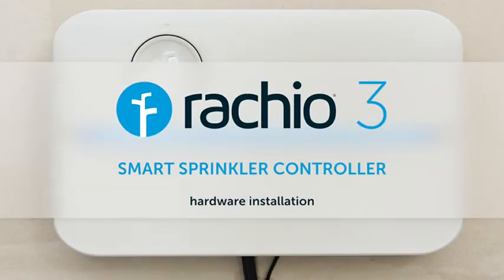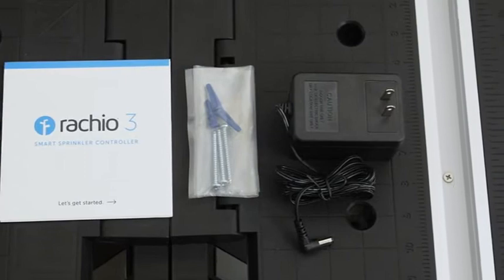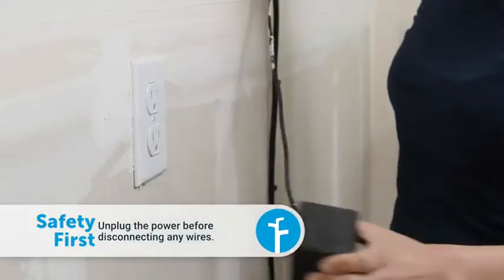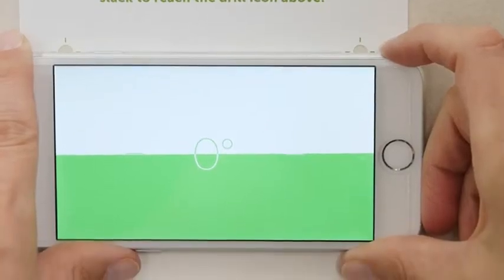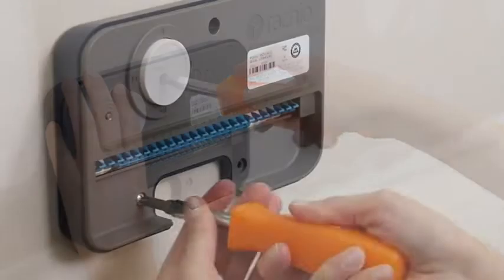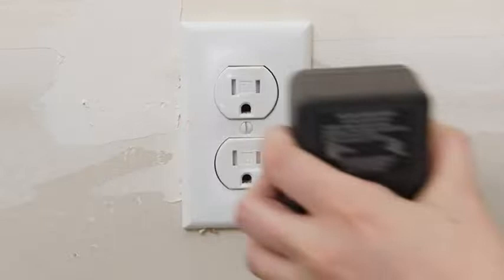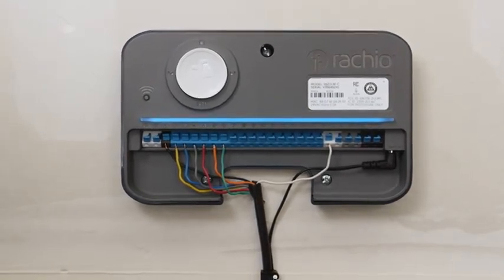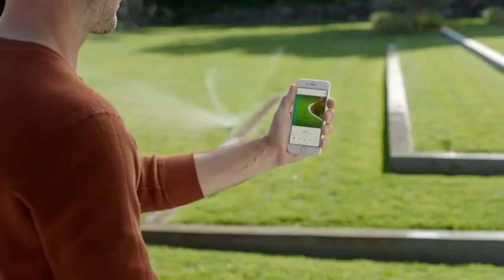Rachio 8ZULW C 3rd Generation Smart 8 Zone Sprinkler Controller Works with Alexa Patio Lawn Garden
Amazoncom  Rachio 8ZULW-C 3rd Generation Smart 8 Zone Sprinkler Controller Works with Alexa Patio Lawn Garden

Worry-Free Watering - Rachio watches the weather, so you don't have to, providing the right amount of water for your lawn and garden. The Rachio 3 Smart Sprinkler Controller automatically creates watering schedules that lower your water bill and ensure a beautiful yard.
Exclusive Weather Technology - Exclusive Weather Intelligence plus automatically skips unnecessary watering with features like rain skip, wind skip, freeze skip, and more.
Control From Anywhere - Control your watering from anywhere with the easy-to-use app. Run sprinklers, view upcoming schedules, and observe your estimated outdoor water usage. Rachio’s mobile app lets you manage your sprinkler system from anywhere. Please note: Phone is not included with sprinkler system.
Fast & Easy Installation - Experience fast DIY installation in 30 minutes or less with no special tools needed. Rachio smart sprinkler controllers replace 99% of existing sprinkler controllers and Rachio’s in-app installation tutorial helps you get online and watering in no time!
No More Thirsty Plants - Deliver all the water your plants need. Rachio creates tailored smart schedules based on the specific needs of your lawn, including plant type, soil type, sun exposure, and more.
Supports local water restrictions
Disable during freezing weather